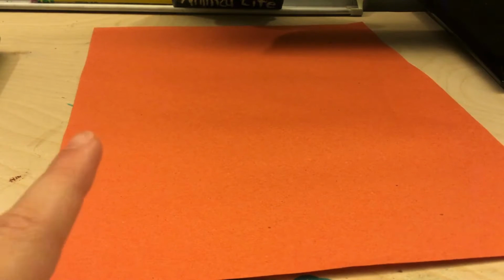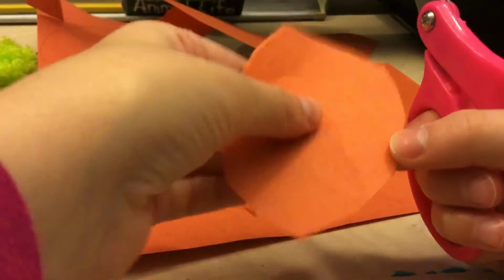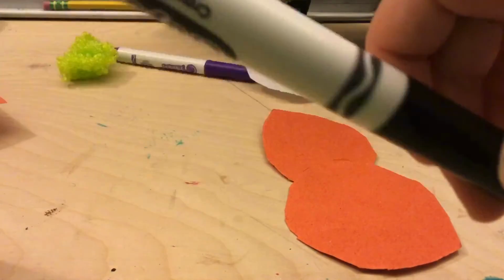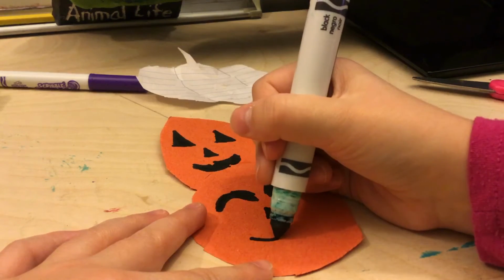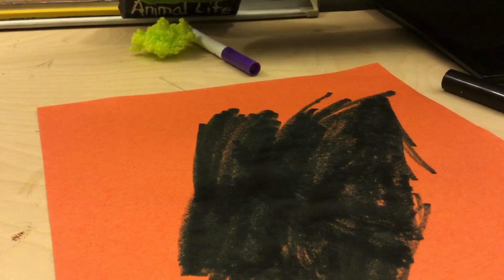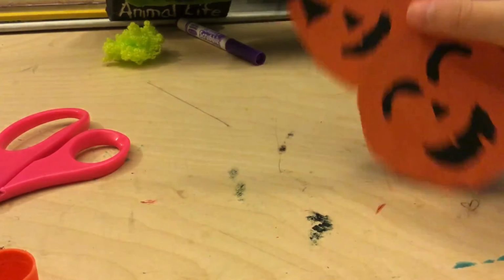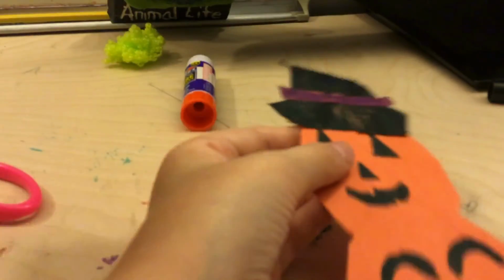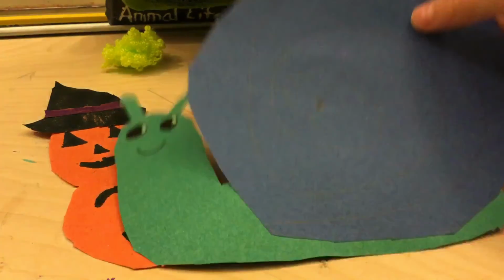Paper Halloween craft with glue markers and paper! Pumpkey and Painter! Inflatable!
Hi Fun Fans! Hope you like this paper craft! Pump key and Painter are back from the last video! Hope you enjoy and follow along! Happy early Halloween!